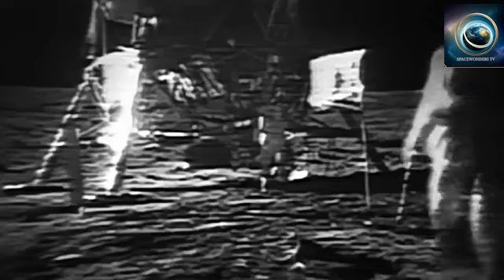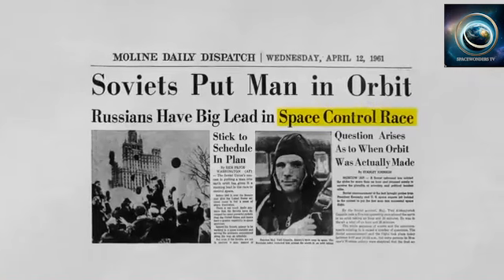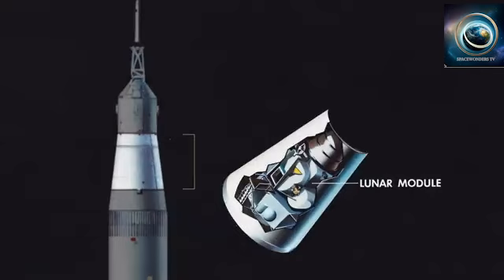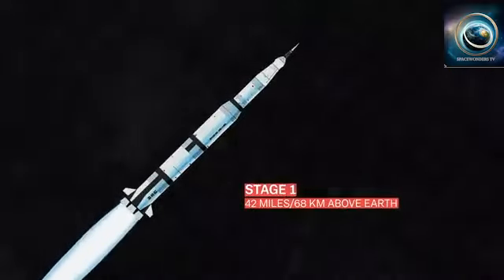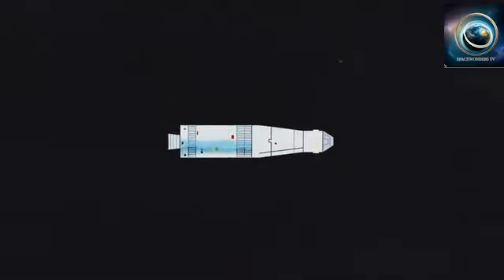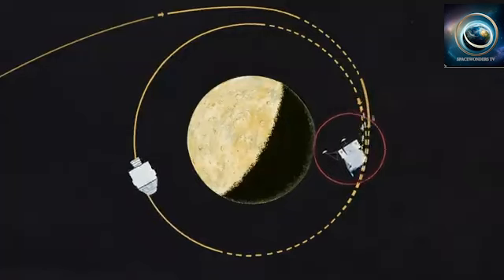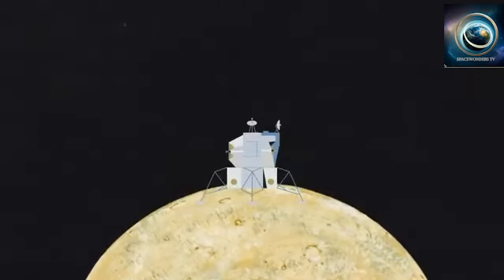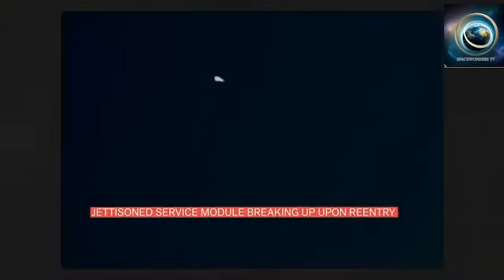Liftoff to Lunar Dust: A Step-by-Step Look at Apollo 11 (Annotated)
"🚀 Welcome to SpaceWonders TV – Where the Universe Unveils its Splendors! 🌌

Prepare to embark on an extraordinary journey through the cosmos as we bring you the marvels of space exploration, celestial phenomena, and the enchanting mysteries of the universe. At SpaceWonders TV, we're dedicated to igniting your curiosity and sharing the most breathtaking visuals and insights that space has to offer.

🌠 Immerse yourself in the captivating beauty of distant galaxies, witness the dance of planets, and accompany astronauts on their daring quests beyond Earth's boundaries. Our channel is your portal to NASA's most remarkable missions, awe-inspiring spacewalks, and mind-boggling discoveries that reshape our understanding of the cosmos.

Join our ever-growing community of stargazers, science enthusiasts, and space lovers who share a passion for unraveling the wonders of the unknown. Whether you're a seasoned astronomy buff or someone just beginning to explore the universe, you'll find a celestial haven here that feeds your sense of wonder.

🛰️ Dive into a world of stunning visuals, thought-provoking insights, and the latest updates from the frontiers of space exploration.